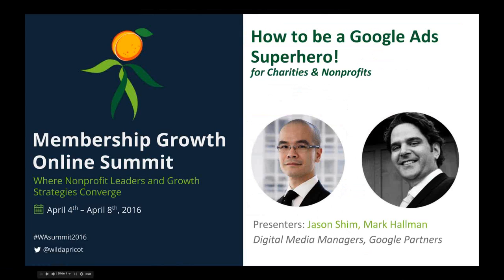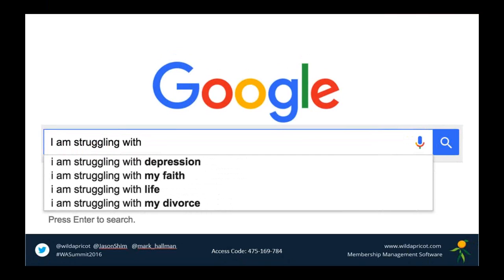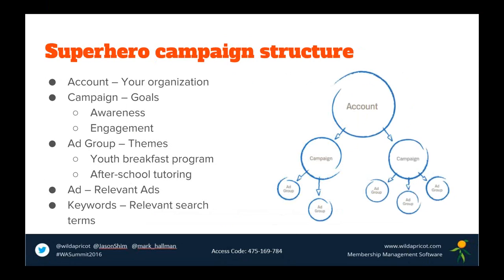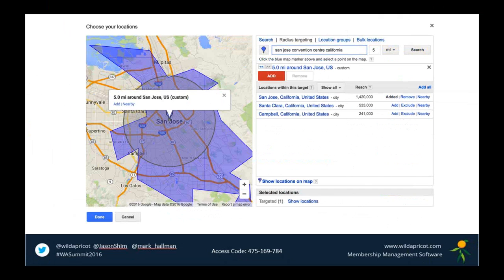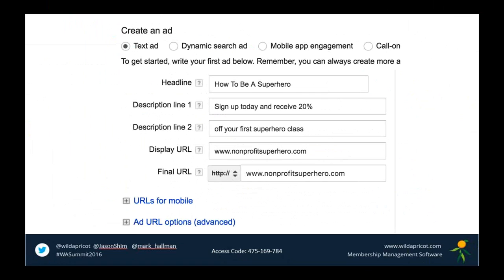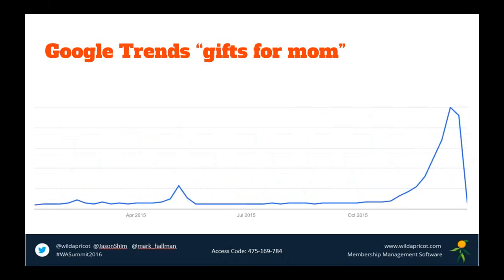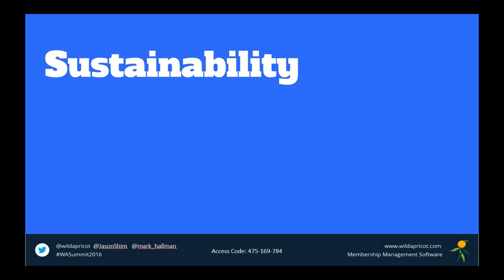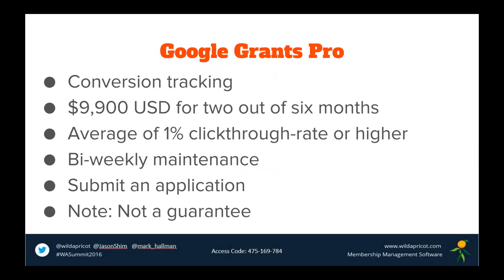Membership Growth Online Summit: How to be a Google Ads SuperHero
Wild Apricot's Membership Growth Online Summit Session 3

Featuring Google Partners Jason Shim and Mark Hallman

Learn how to to build your own Adwords campaign using Google for Nonprofit's $10,000 Adwords Grant.